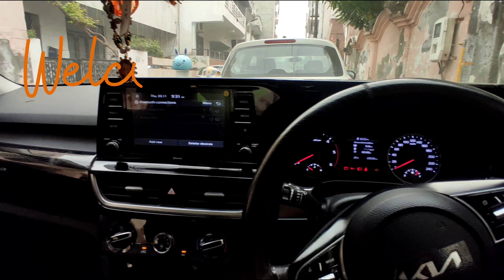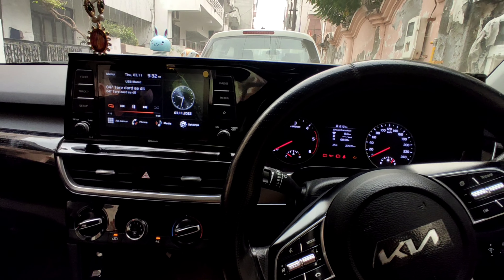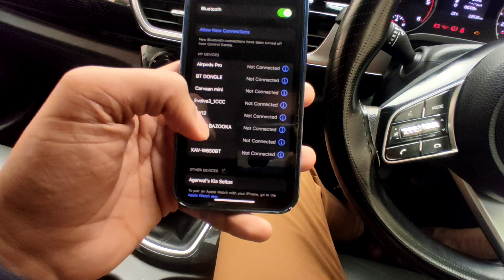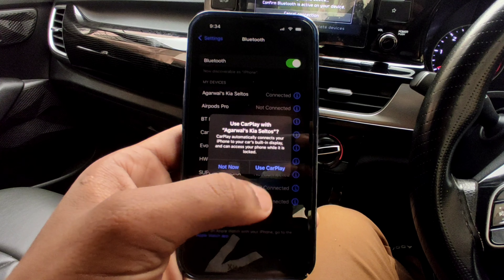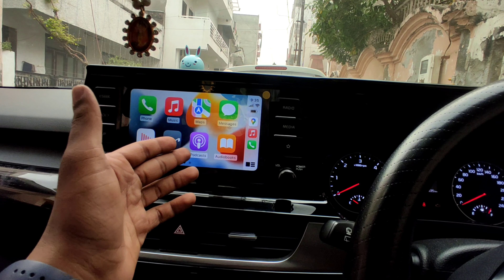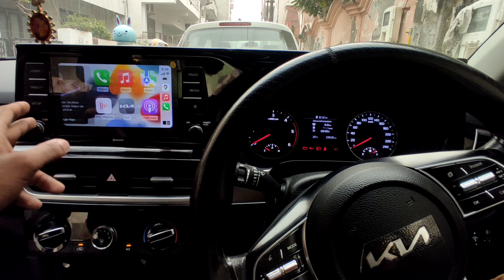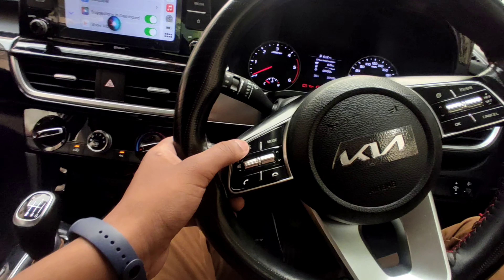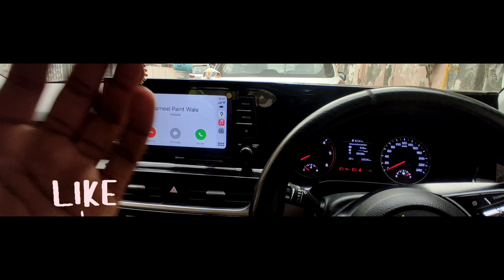How To Connect Apple Car Play wirelessly In KiaSeltos,Sonet,Carens,Hyundai Creta,Venue,etc in 2 Mins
How to connect Android Auto in kia’s,hyundai’s cars.😎
Link is given below 👇 👇👇👇